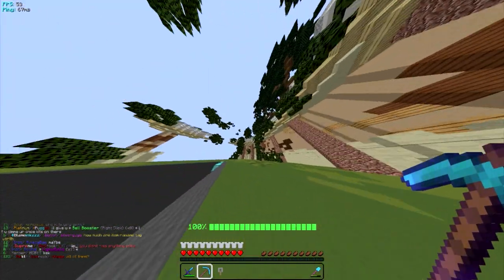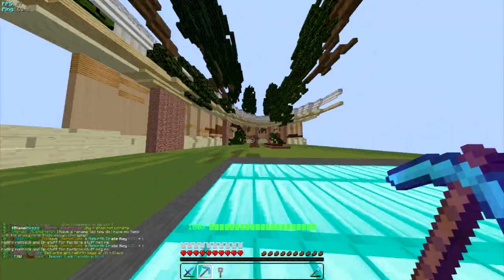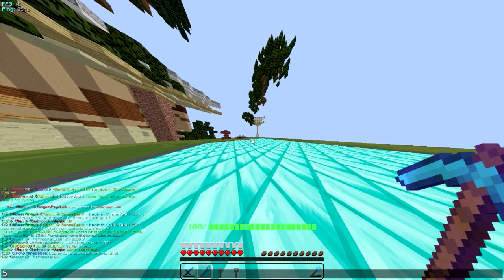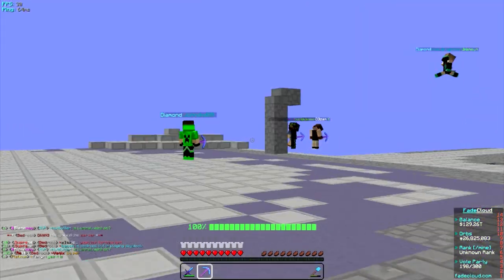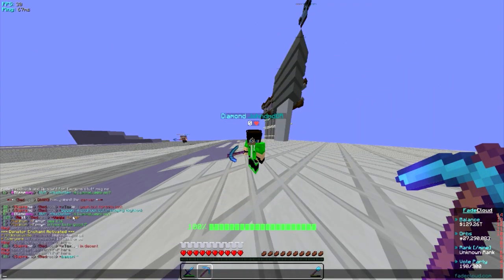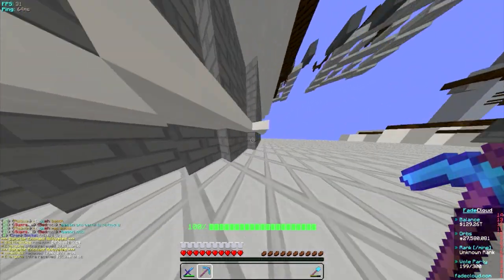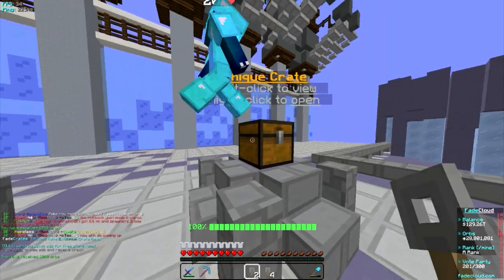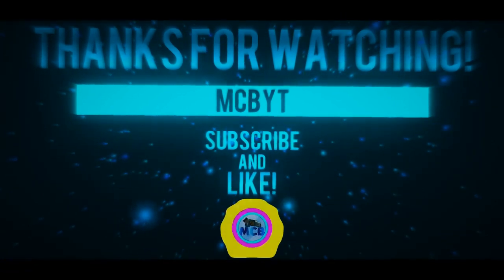Minecraft Fadecloud Prison - 8 - BEST WAY TO GET ORBS AND $$$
I had this idea stored in the back of my head for a while, and there's no better time to use it than now, when new commands like /payorbs have been added! Enjoy.

Any music I use in my video is not created by me.

MCPC Texture Pack: goo.gl/op46XY
MCPE Texture Pack: goo.gl/3gAq68